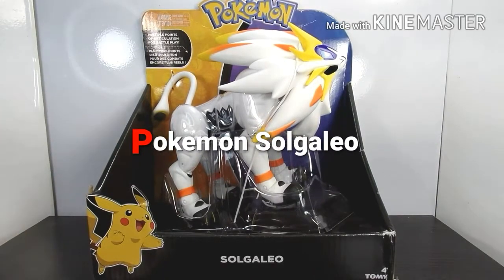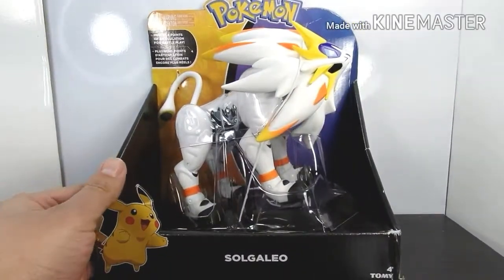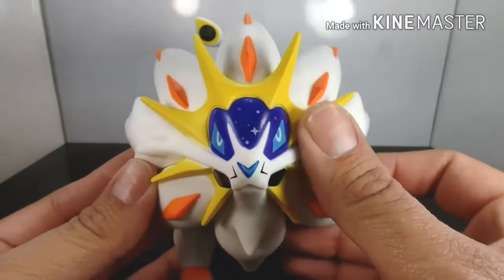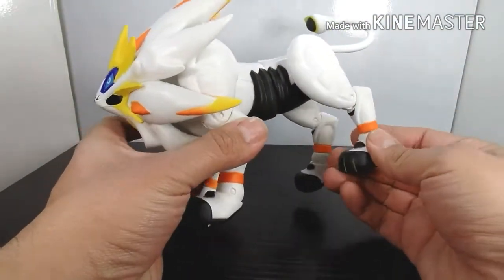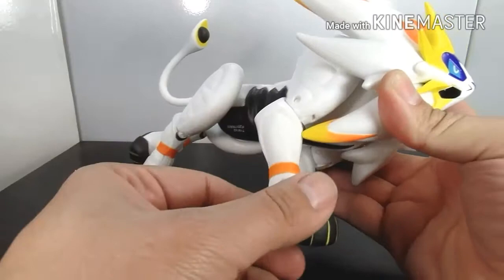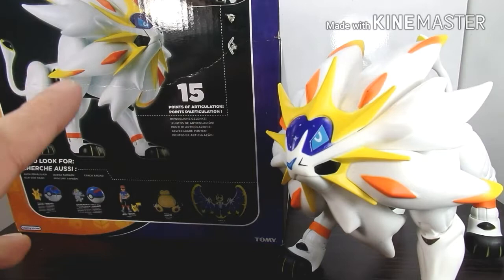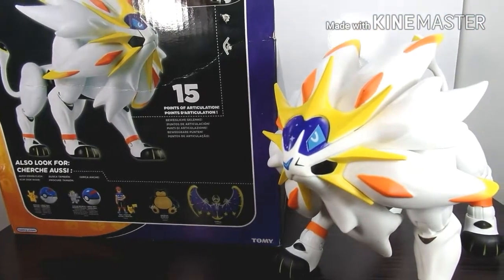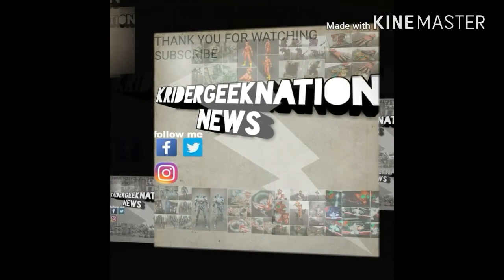pokemon solgaleo action figure